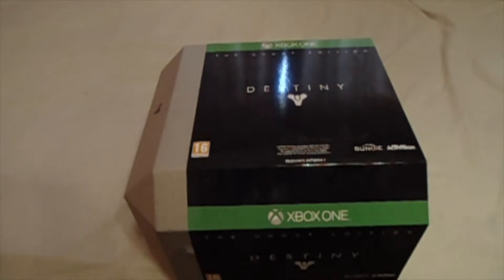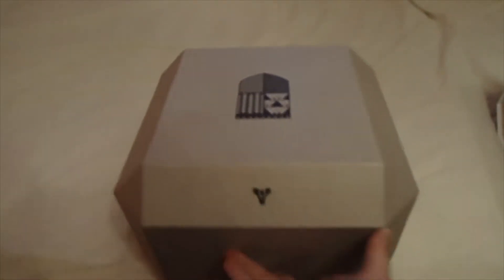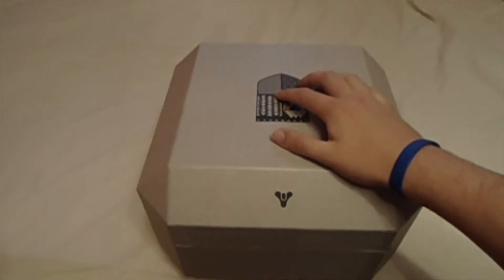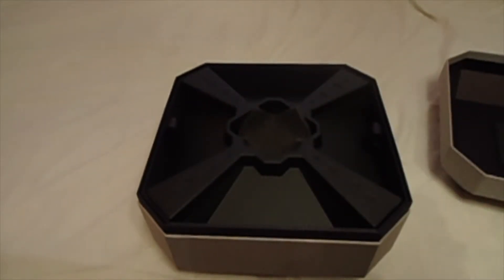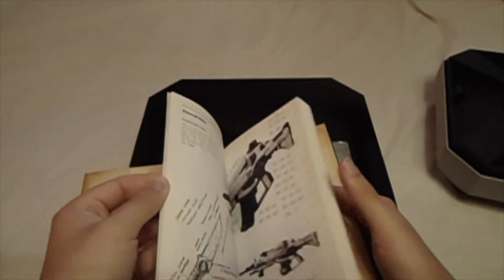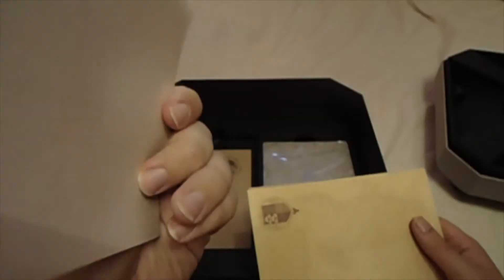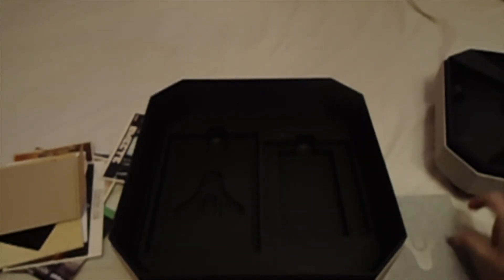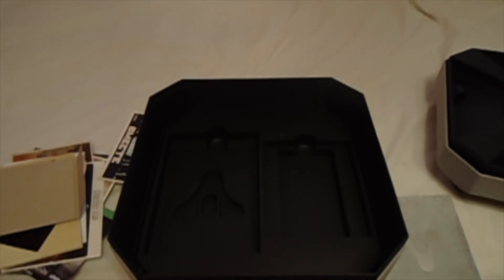Destiny Ghost Edition Unboxing Xbox One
Welcome to Survival Society

Please take a moment to hit that subscribe button above as it helps the channel out a lot after that check out our Website, Twitter, Facebook and Twitch Channel all information is listed below.

Don't miss out on all the great content being posted here every day like the page to keep up to date with videos and content on our twitch make sure to fully stay up to date to subscribe to our youtube listed below and follow us on our twitch channel to never miss a live stream also check out our website for more information and a chance to meet new friends.